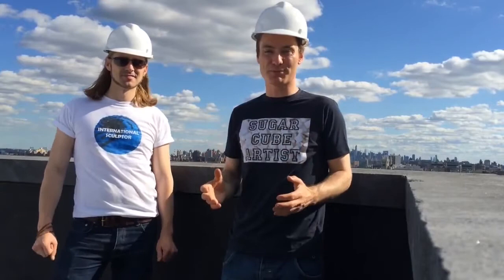Strictly Critical: Gopnik and Viveros-Fauné in Sugar Hill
Our two critics scrap gallery world for art in the public realm at "If You Build It," an exhibition curated by the socially-engaged non-profit No Longer Empty inside a David Adjaye building dedicated to low-income housing. Located in Harlem's Sugar Hill neighborhood--the legendary epicenter of the Harlem Renaissance--the show and the setting take Blake and Christian out of their comfort zone.